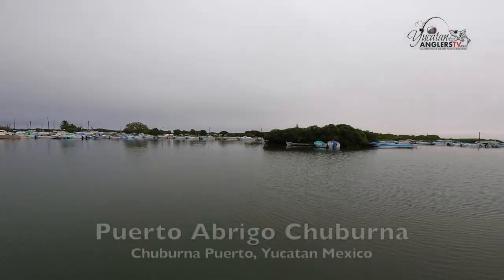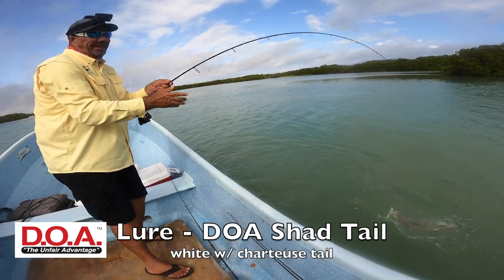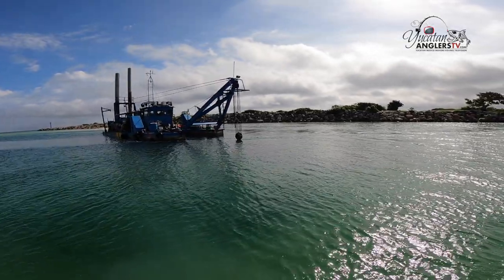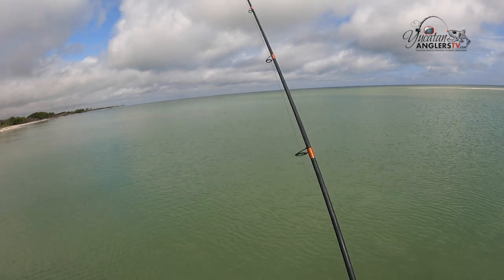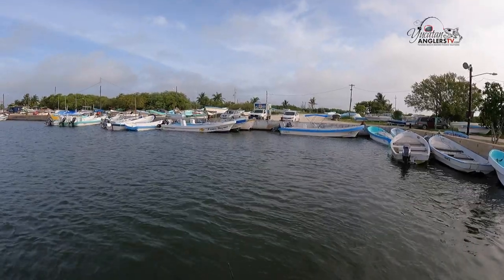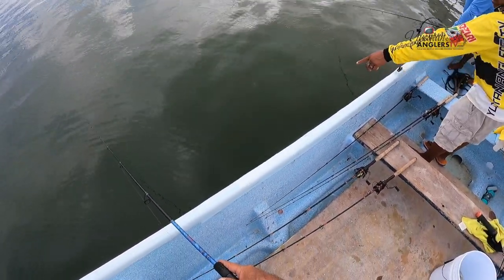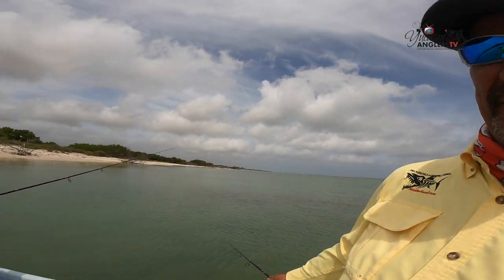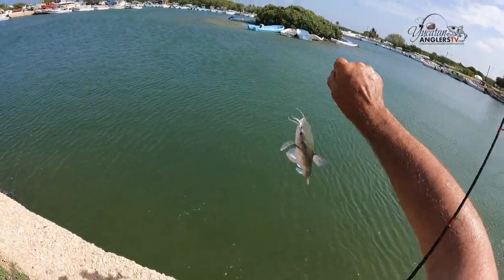YucatanAnglersTV Season 4 Ep 7 - Fishing Chuburna Yucatan Mexico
YATV Host Randy Bowser takes you fishing in Chuburna Yucatan Mexico..Watch as Randy and Gary show off the inshore fishery of Puerto Abrigo Chuburna..